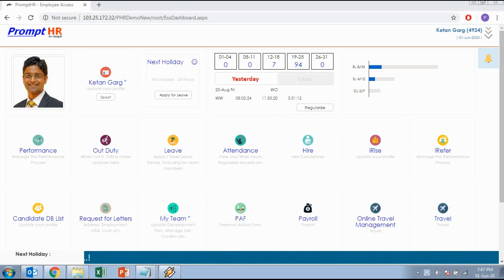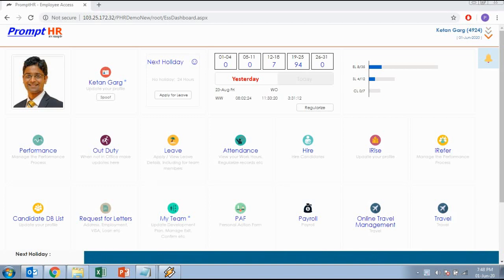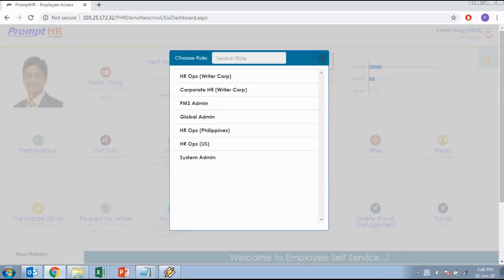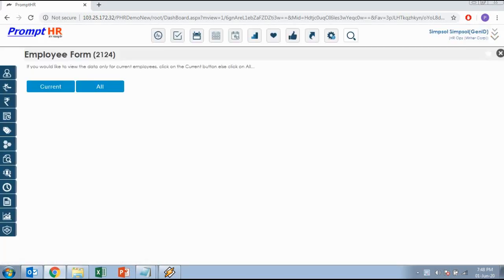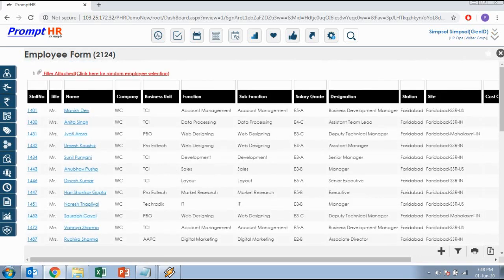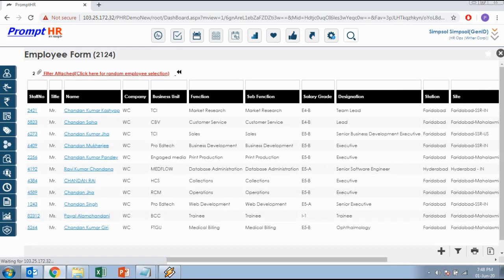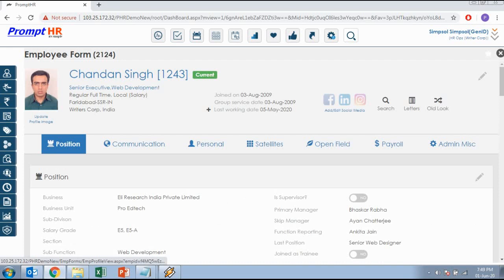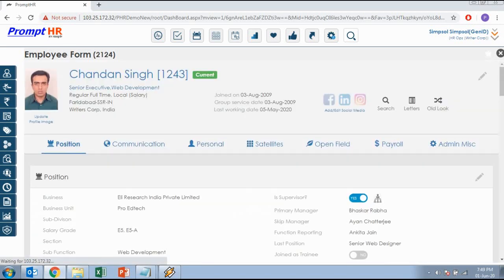Assigning Managerial Rights To An Employee : PromptHR Tutorials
Without giving managerial rights to an employee, you can not build team under him/her.